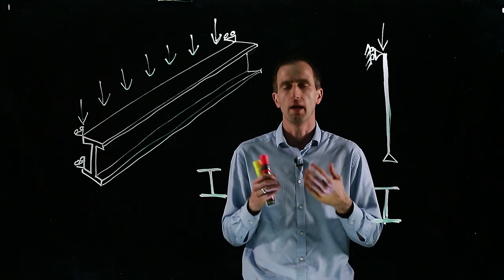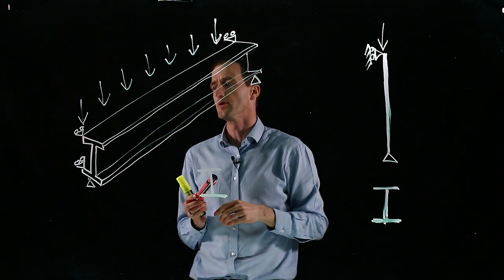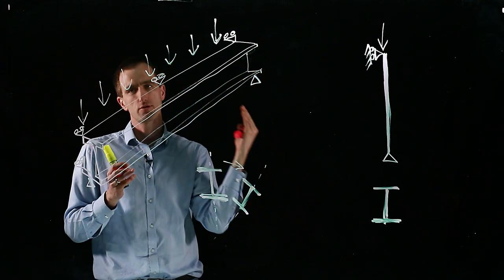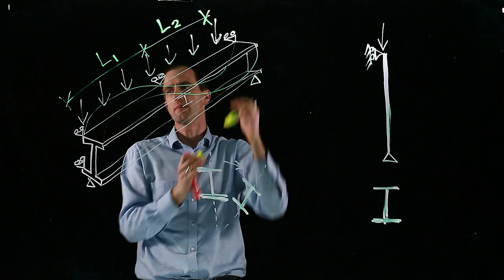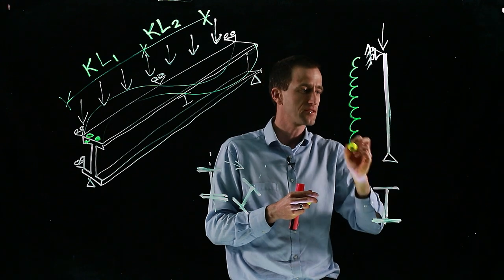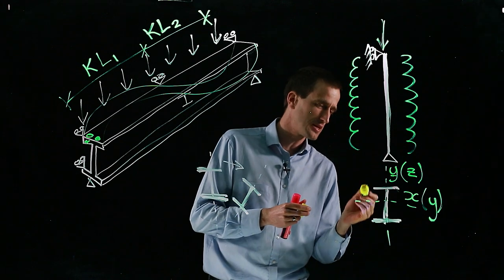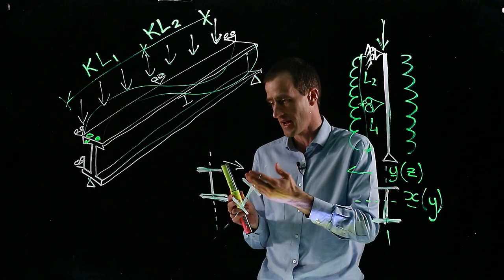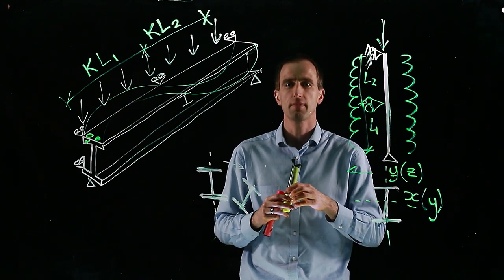Steel in Fire: Fundamentals of Design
This video gives an overview of the the principles of designing steel structures, as a precursor to designing steel structures in fire. It is designed for those who have not designed steel in a while, or have not done an under-graduate course in steel design.